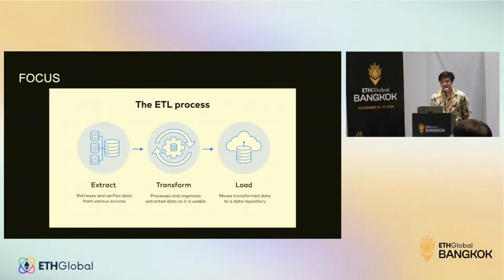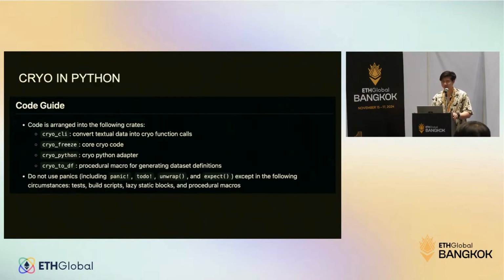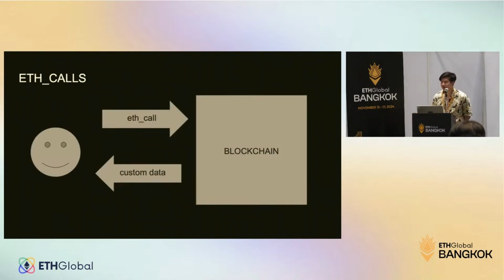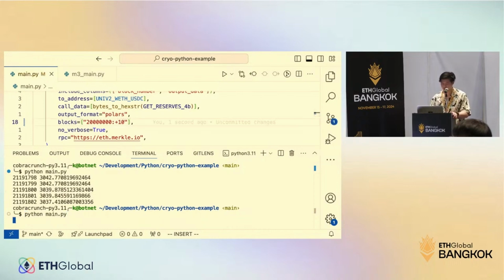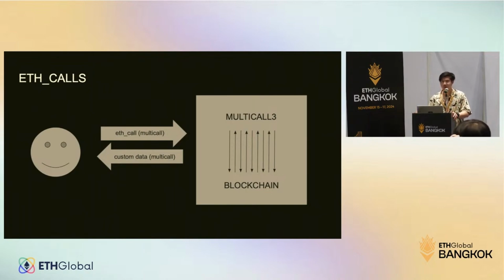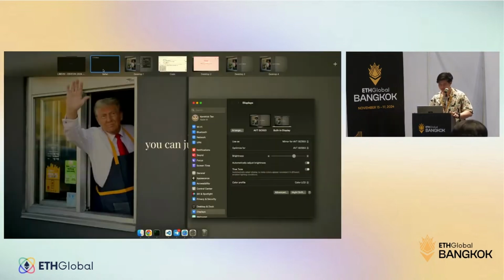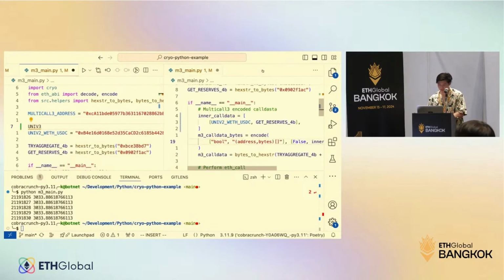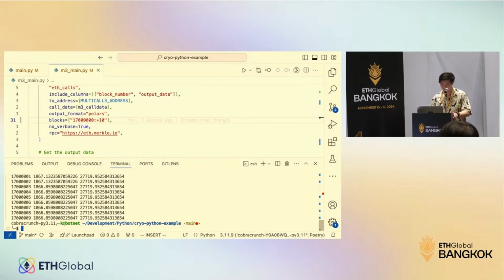All Your Data Belongs To Us - ETHGlobal Bangkom 2024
Join us for a workshop with lib evm from Mantle titled, "All Your Data Belongs To Us."

Extracting onchain data can be tedious and time consuming. In this workshop we will go through Cryo, a data extraction tool in Python and teach you how to extract adhoc onchain data fast and efficiently without reinventing too many wheels.